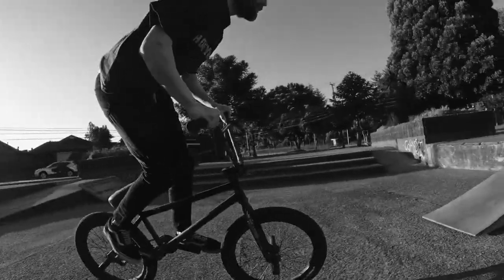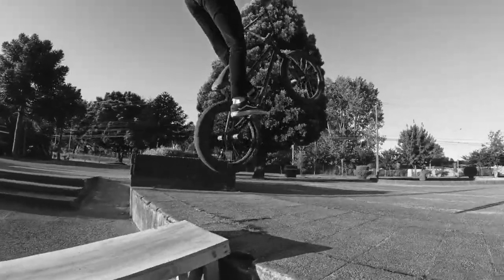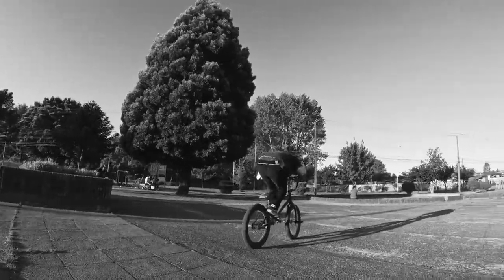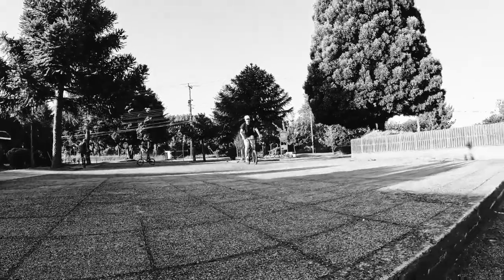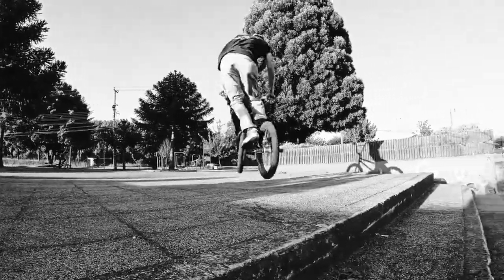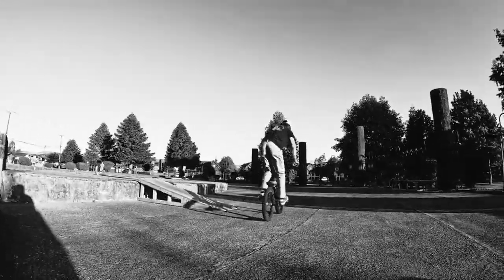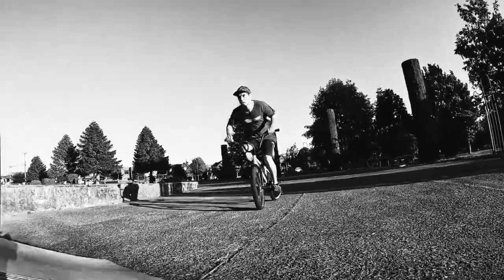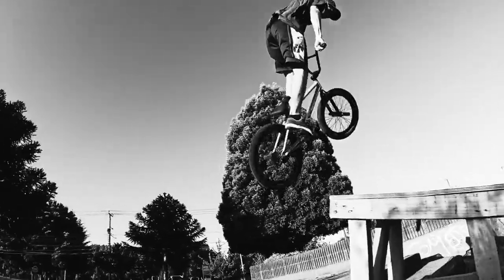How To Do Bicycle Stunts | Tips And Tricks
Start Small

Choose a sturdy, flexible bike (like a BMX).
Master basic riding skills and balance first.
Basic Stunts

Wheelie: Lift the front wheel while balancing and pedaling.
Bunny Hop: Compress and spring up to lift the bike off the ground.
Advanced Tricks

Manual: A pedal-free wheelie, focusing on balance.
360 Spin: Use speed and body movement to spin the bike around.
Practice

Find a safe, open area for practice.
Repeat stunts consistently to improve.
Safety

Always wear a helmet and protective gear.
Understand and respect your physical limits.
Community Involvement

Learn from online videos and local biking groups.
Share your progress on social media.
Bike Maintenance

Regularly check and maintain your bike.
Learn basic repairs and consider customizing your bike.

Remember, it's about fun and self-expression.
Each mistake is a lesson, and every success is a triumph.